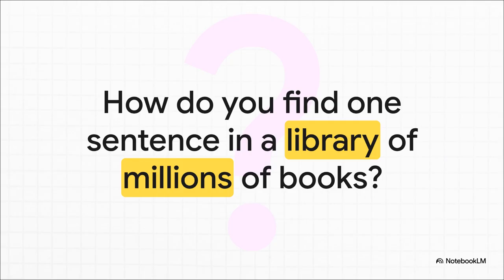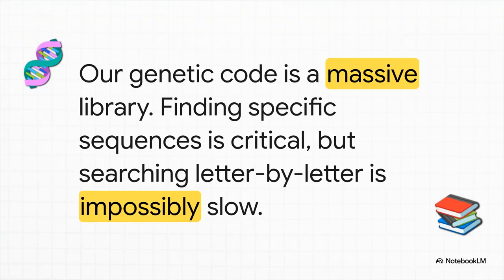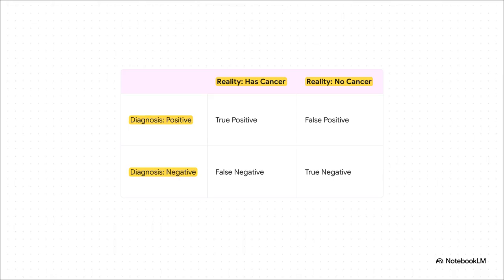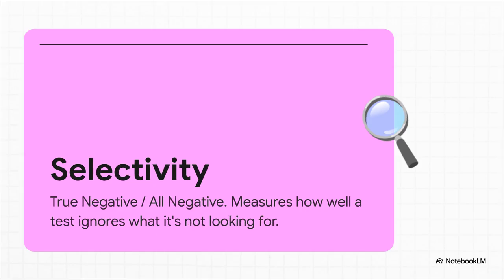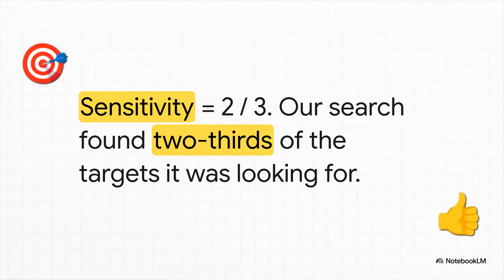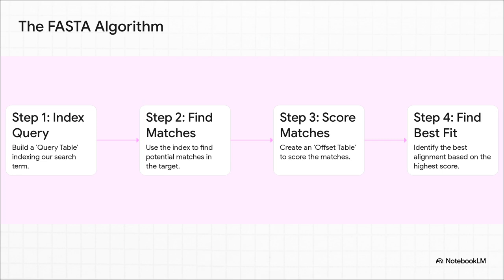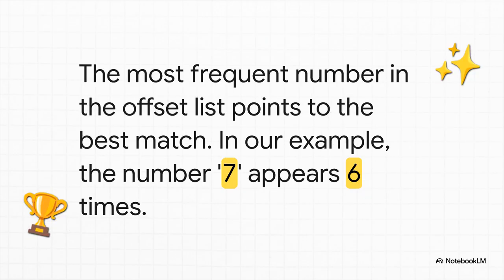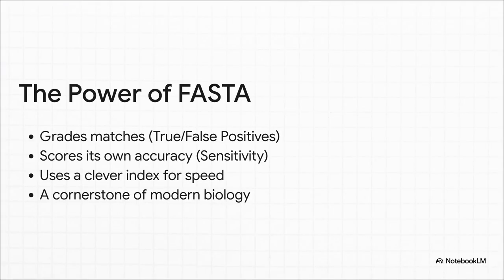6.2 FASTA | CSE 115 - DIU | Shafin